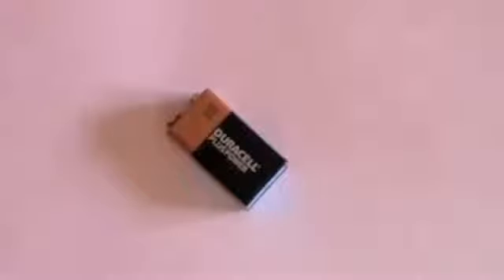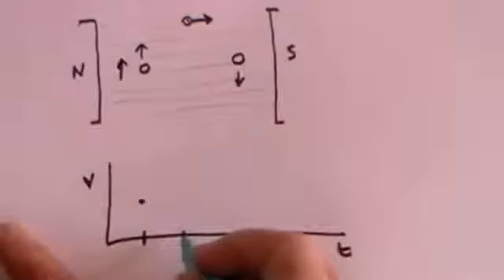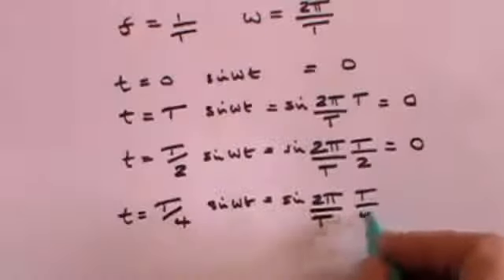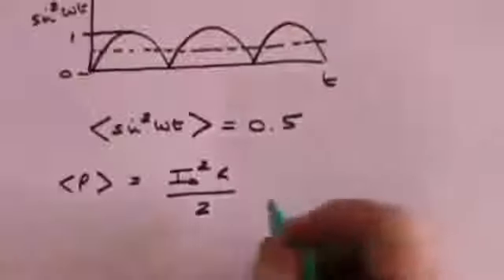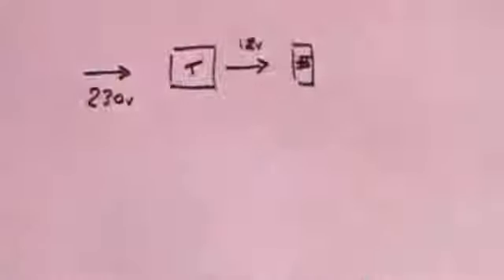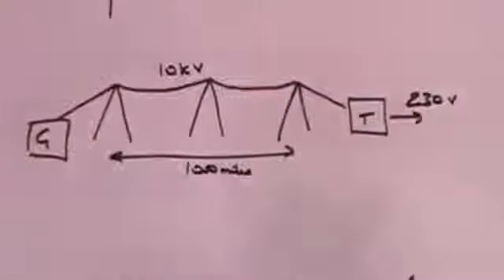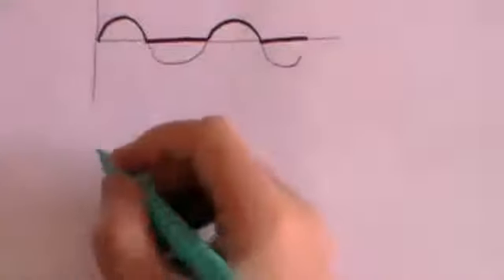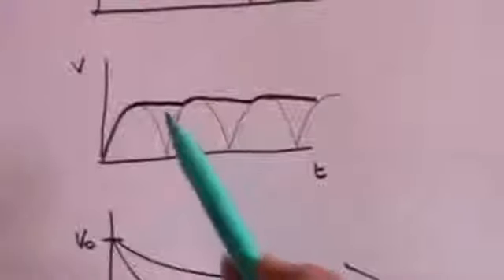10 Alternating Current A Level Physics